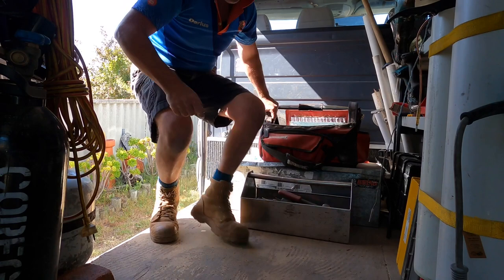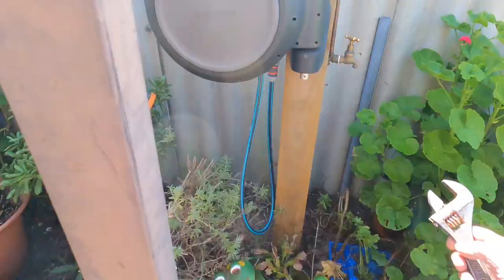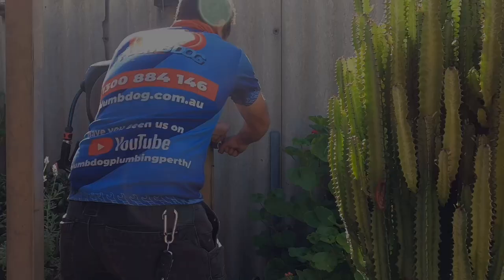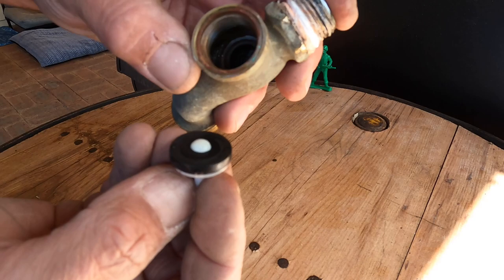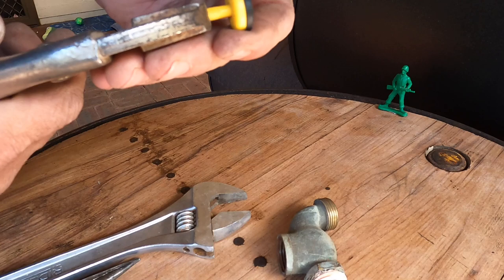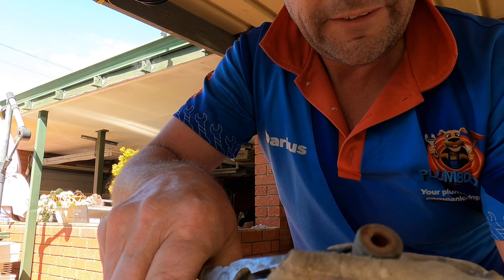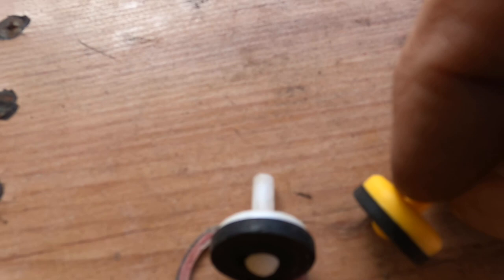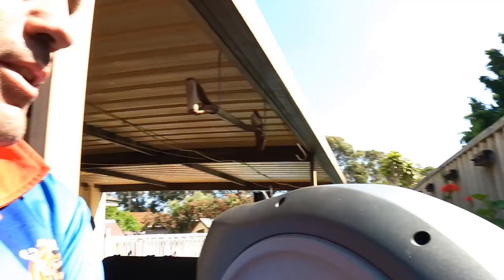Horrible Hose Taps Vol 2 with Darius - Plumbdog Plumbing Perth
Join Top Dog Darius as he investigates a hose tap with a bad case of the quacks in the second installment of Horrible Hose Taps. Watch along as he diagnoses and repairs the hose tap to give it a new lease of life and solves the unusual noise!

In The Video:
[0:03] INTRO – Darius shares the story of how he rescued the hose tap from a job where he replaced the quacking tap for a recent client. The client reported water hammer and a strange quacking noise so Darius investigates what’s causing the issue!

[0:30] INSTALLING THE TAP– Darius installs the noisy tap on a tap post to test for the reported quacking sound! He begins by turning off the water at the mains to ensure he can safely work on the noisy hose tap and install it with no unnecessary loss of water.

[1:15] IF IT QUACKS LIKE A DUCK – The moment of truth! Darius turns on the horrible hose tap after installation and it sure does quack like a duck!

[1:30] NEW LEASE OF LIFE – Watch along as Darius removes the horrible hose tap and pulls it apart to identify why its making such a noisy quacking sound. Firstly he can see the washer is stuck so he carefully removes it and replaces it with a slightly modified tap valve and washer to see if that will solve the unusual noise. He also reseats the tap body, gives the tap a fresh gasket and O-ring and changes out the fibre body washer to fully refurbish the hose tap.

[4:07] THE MOMENT OF TRUTH – Darius reinstalls the refurbished tap and with a drum roll, shows us the hose tap functioning as it should with no hint of a quack to be heard!

For all your plumbing maintenance and emergency needs including leak detection & repairs, blocked drains, and hot water repairs, give us a whistle on 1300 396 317 and we'll be with you in a pronto!